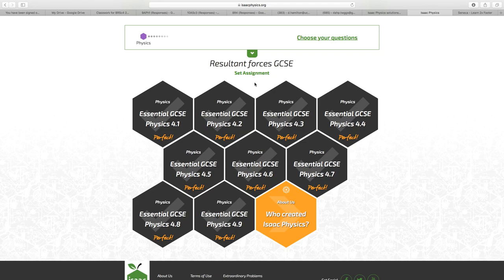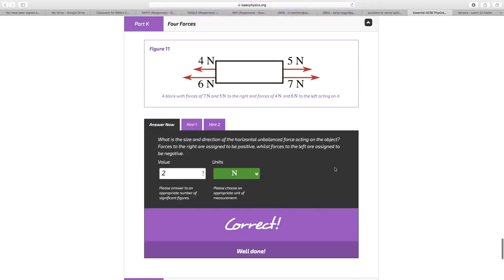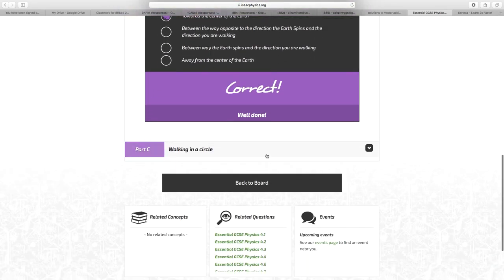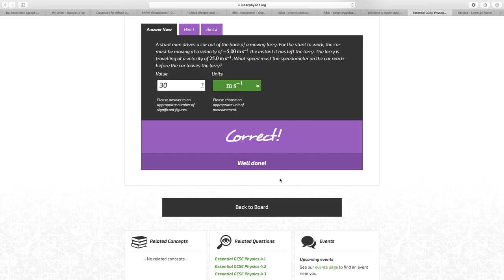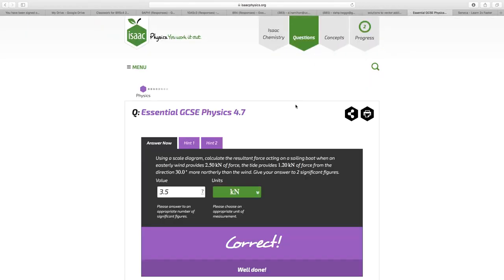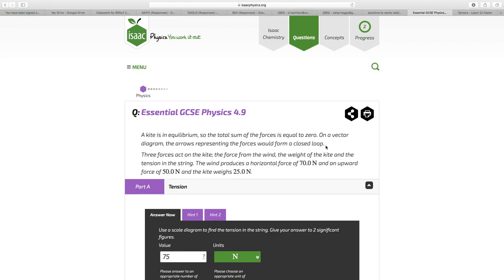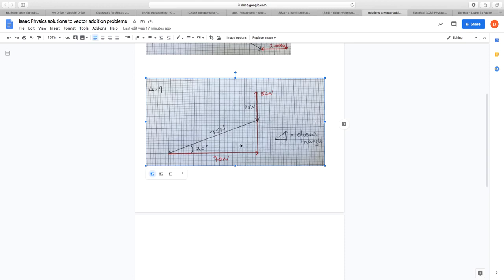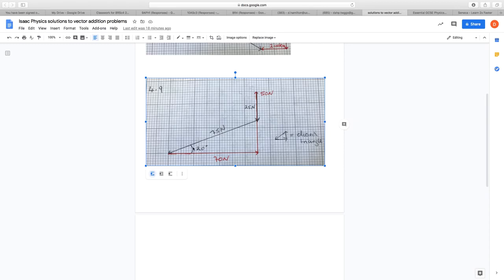Physics GCSE Trilogy A Level AQA Vector addition by scale drawing solutions